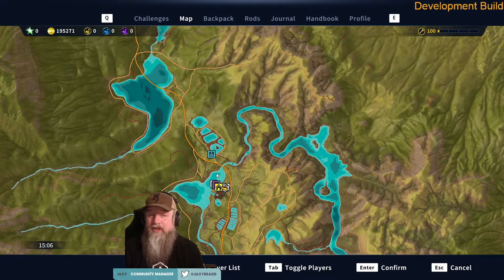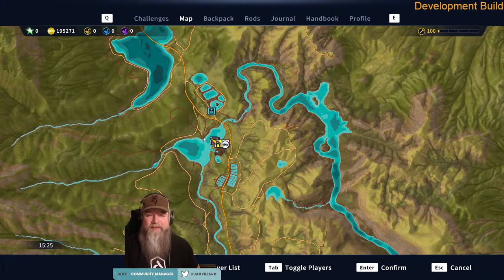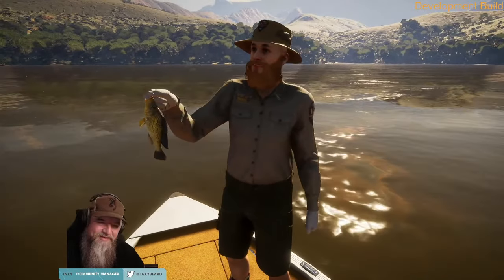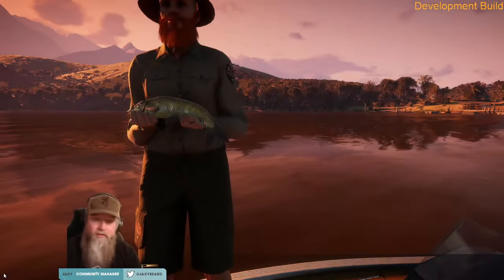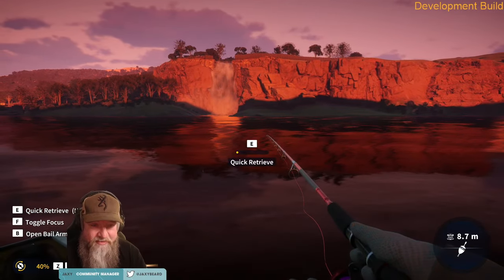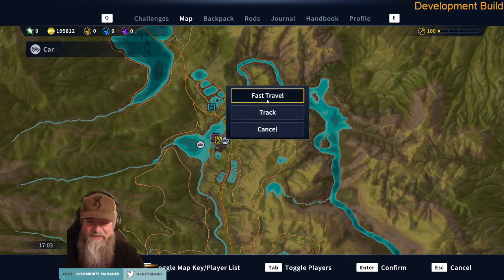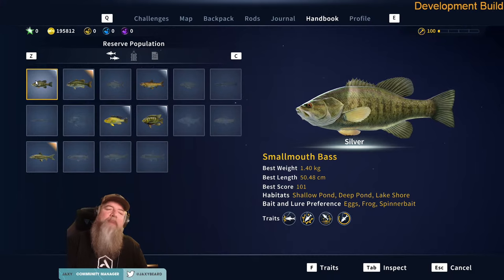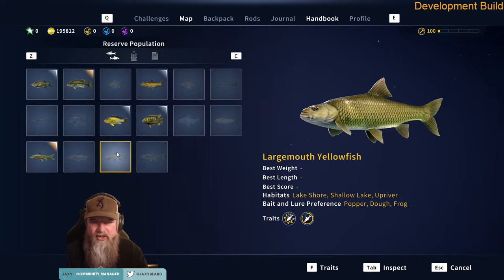The Tackle Box | SNEAK PEEK of the South African fish!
Sit back, relax, and join Community Host, JaxyBeard, for The Tackle Box stream.

◈ Join the COTWTheAngler Community

◈ Participation & Etiquette

To keep things as fun, fair, and inclusive for everyone as possible, when you choose to participate in the Stream and with its community you understand and agree to the below rules:-

 ▪ I will not harass or abuse other community members;
 ▪ I will not share racist, culturally biased, sexist, sexually explicit, or otherwise offensive content;
 ▪ I will not share political and religious content;
 ▪ I will not share personal or confidential information about another community member or myself;
 ▪ I will not post comments to troll and cause unrest;
 ▪ I will remember that the Devs are humans and deserve the same respect as me or anyone else;
 ▪ I will not spam content and/or post links.